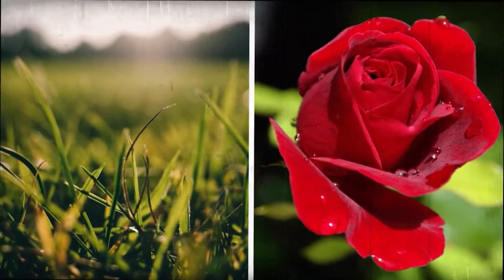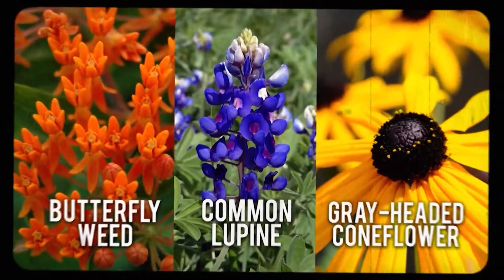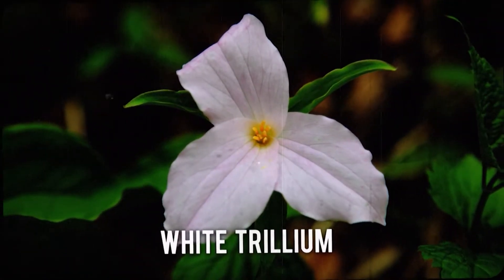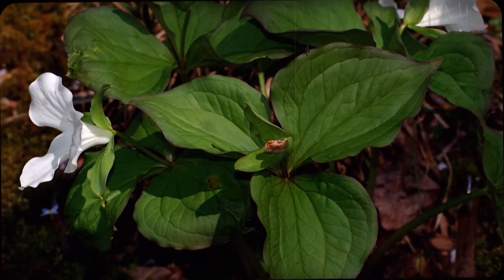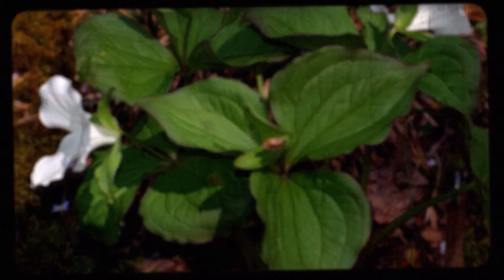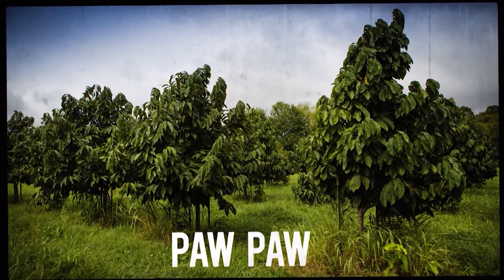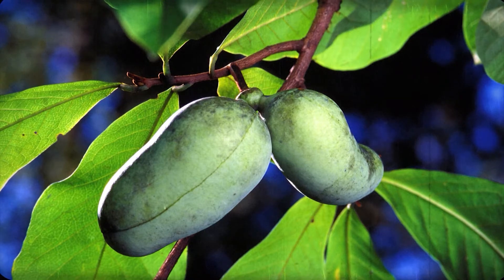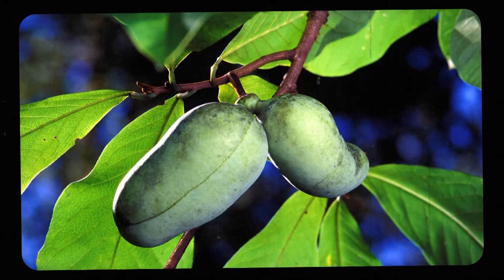Rare and Tasty Native Plants | Know Ohio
Ohio's native plants range from rare to tasty. We take a look at a few, including the state flower Trillium which only blooms in the wild, and the tropical-tasting fruit from the Paw-Paw tree. But remember never snack on any wild plants unless you know for certain that they are safe to eat!
READ THE SCRIPT:
[Mary] When you take a walk outside, you probably see all kinds of plants. But the ones you see most often are likely not native plants. Native plants are plants that grow naturally in Ohio. The grass on your lawn, the roses in your neighbor's garden, and even some of the weeds your parents can't seem to get rid of, were all brought here at one time by people.

The native plants and wildflowers that grew here before white settlers arrived are colorful, vibrant, and uniquely beautiful. Ohio's official state wildflower, the white trillium, grows a gorgeous white flower with three petals. But this plant grows very slowly. In fact, it takes seven to 10 years to even grow flowers. And it's virtually impossible to grow one of these guys in a nursery. According to experts, it only grows in the wild.

But Ohio's native plants aren't just eye candy. They're also like, candy, candy. Like the paw-paw. The paw-paw is a small tree, native to Southeastern Ohio. But the real prize is the fruit that grows on it. I would describe the taste as a cross between a banana and a mango. Although it was enjoyed by Native Americans and early white settlers, the paw-paw was a forgotten fruit for years, but has recently seen a resurgence in popularity.

Parks are one place you're likely to see a lot of native plants. But it sometimes takes work. At the Cuyahoga Valley National Park, Chris Davis, a plant biologist, has been growing natives in a greenhouse and plants them all around the park. He says native plants are important, because native animals and insects rely on them. And the more native species there are, the healthier and more vibrant the park becomes.

One thing I like to do when I'm out for a hike is to look for some of these native plants. Maybe you can impress your friends by identifying them. But one thing you shouldn't do is pick them. An old saying that many hikers live by is "Take only pictures, leave only footprints." Unless, of course, a delicious ripe paw-paw is just starin' ya in the face. And then I say, pick away.